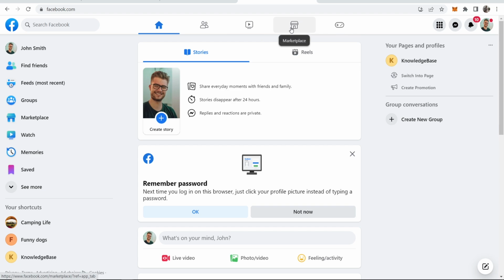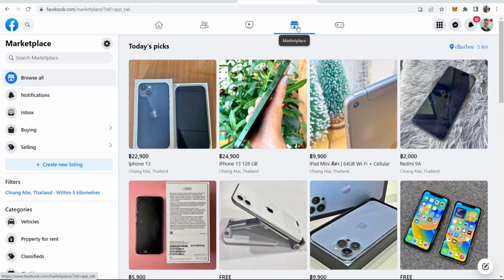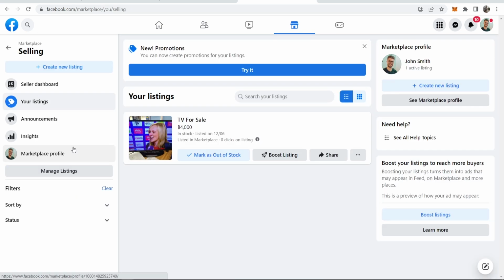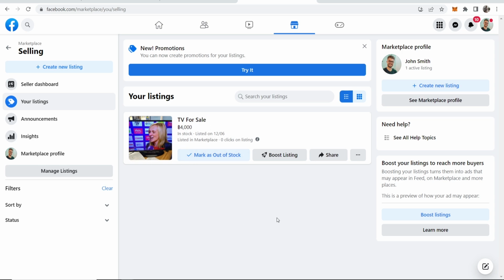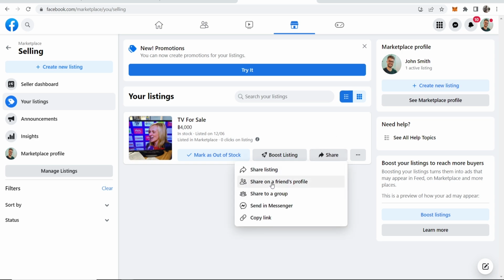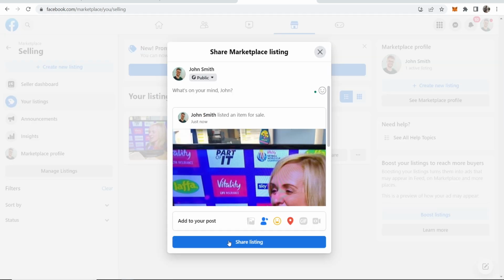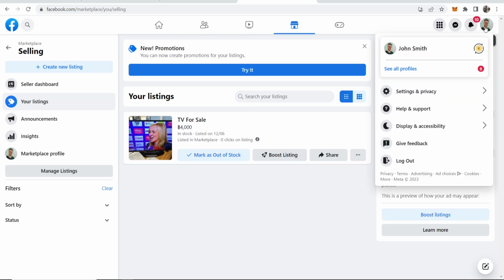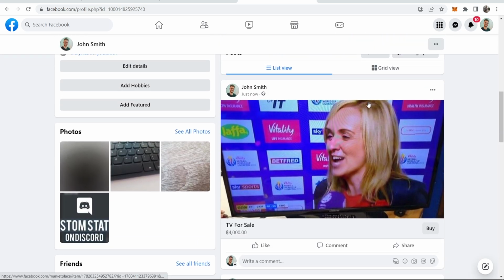How To Make a Facebook Marketplace Post Sharable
In this video, I explain how to make a Facebook marketplace post sharable. Get your friends to share your Facebook marketplace post so it sells faster.